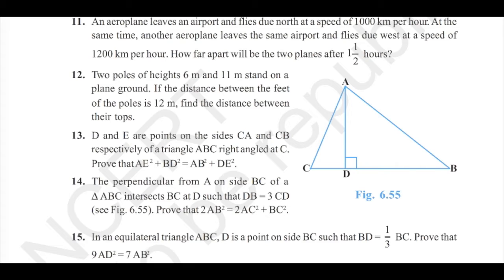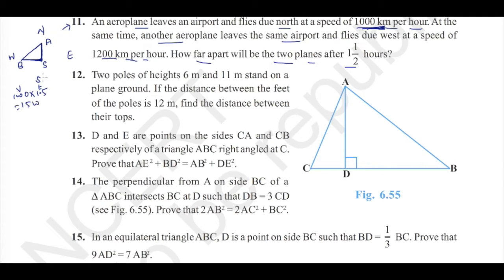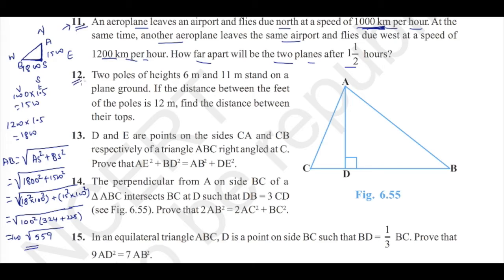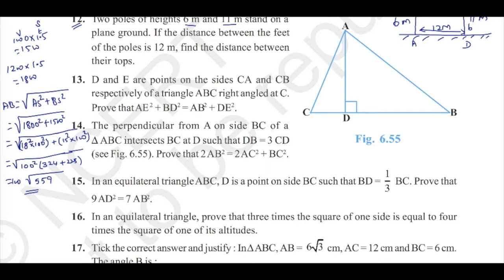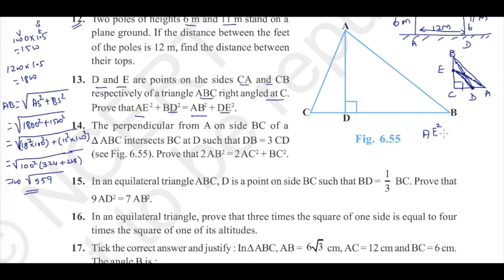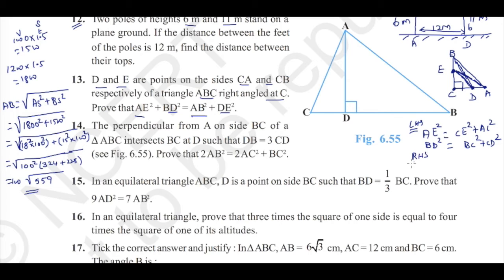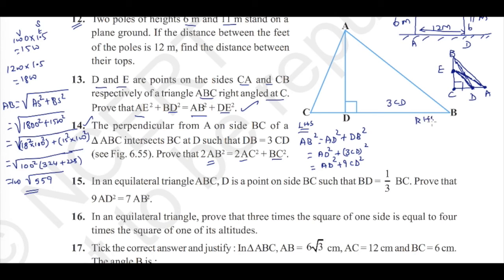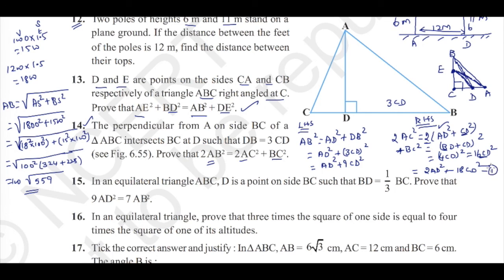Similarity of Triangles - Exercise 5 - Q11 to Q14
Based on CBSE Class 10 Mathematics Syllabus